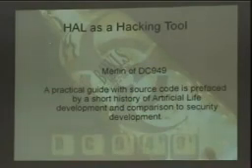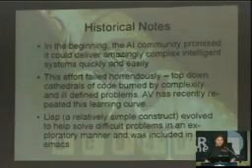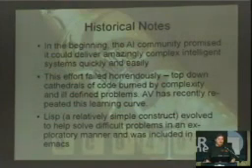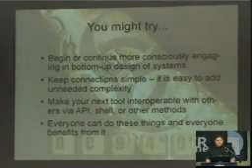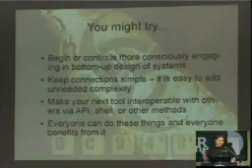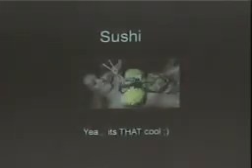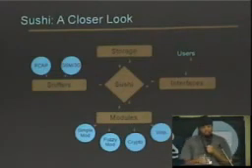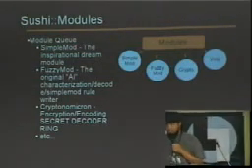DC949 Mixed Bag of Fun